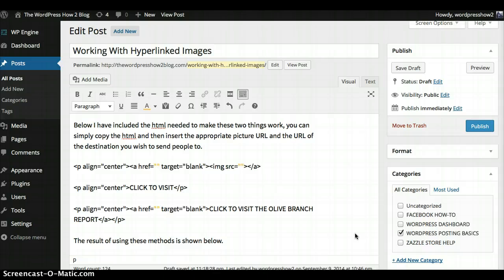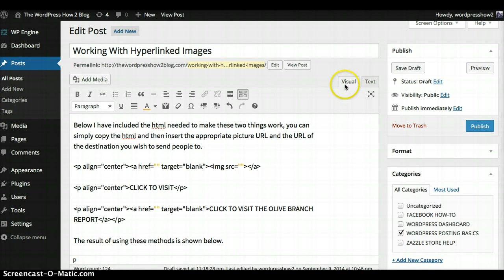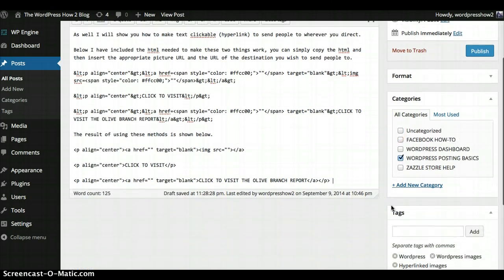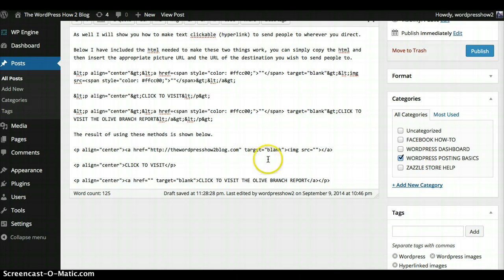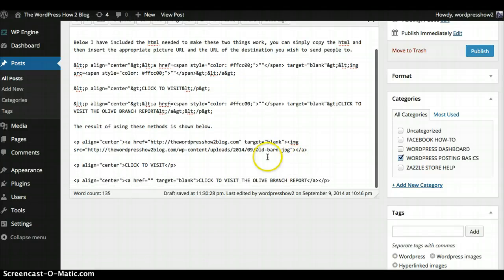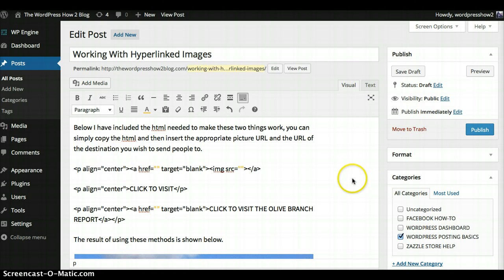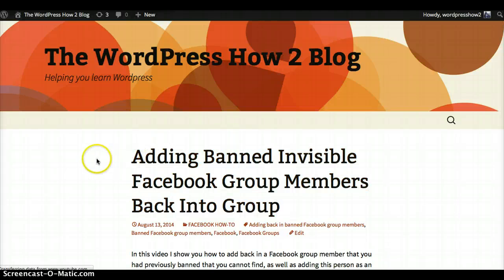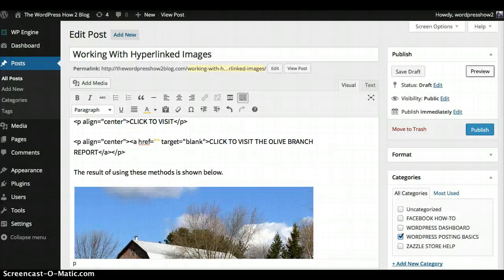Working With Hyperlinked Images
In this video I will show you how to make images linkable to anywhere you choose to send people. As well I show you how to make text linkable to another site, another page on your own site, whatever you need to do!